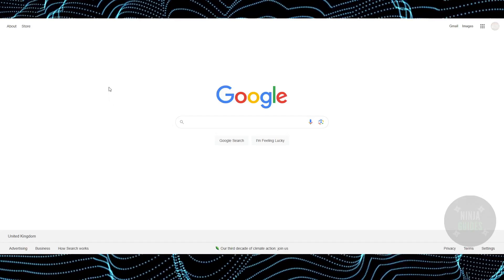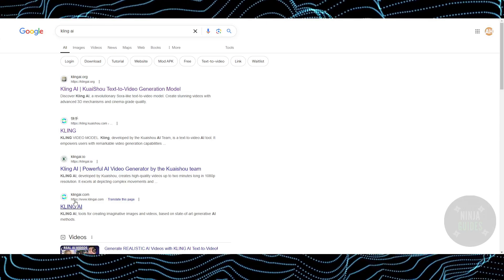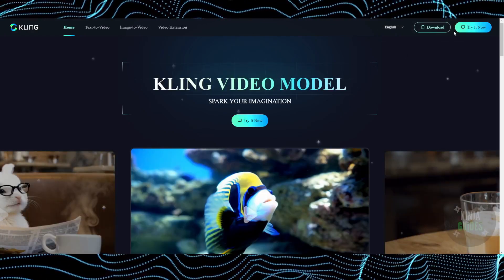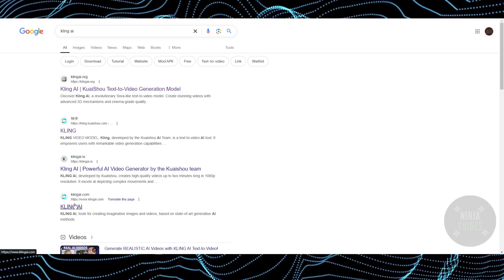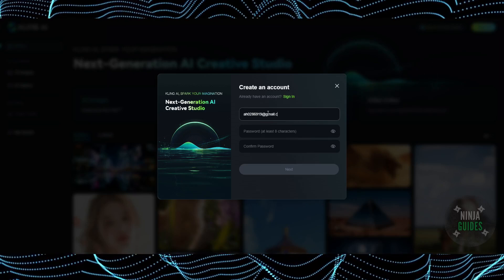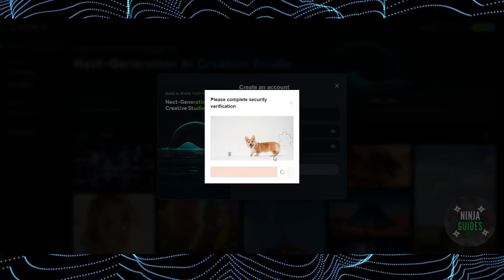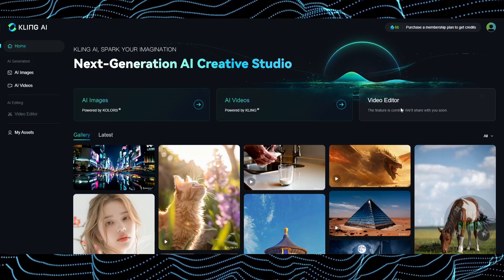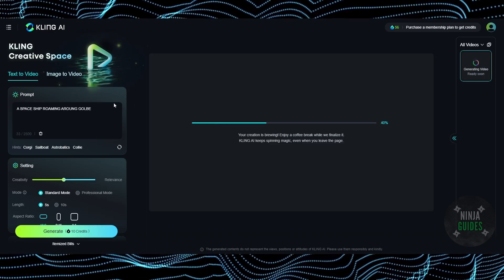How To Sign Up For Kling AI (2024) - FULL GUIDE!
In this video I will show you how to sign up for kling ai